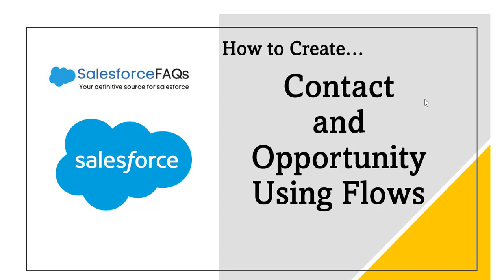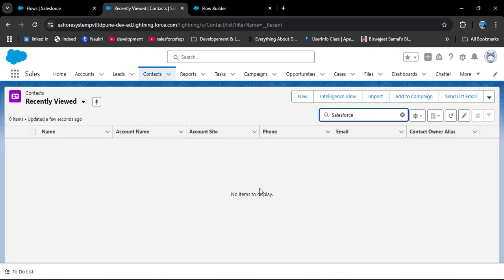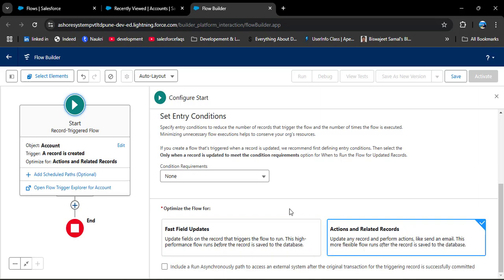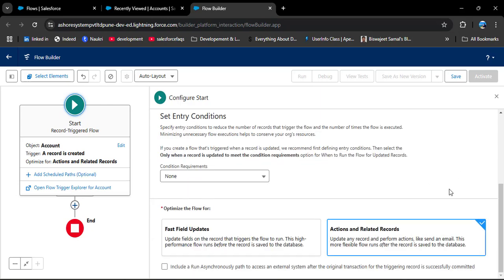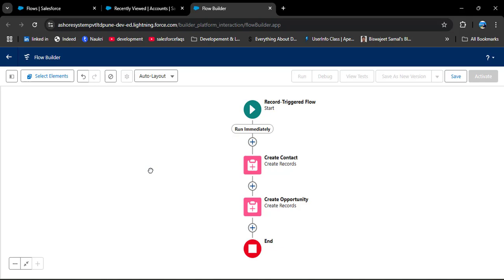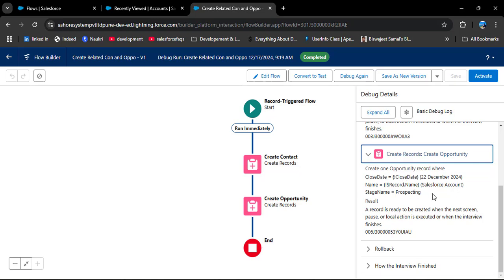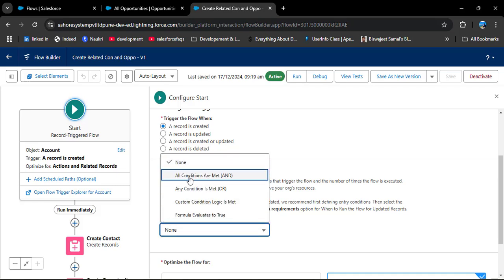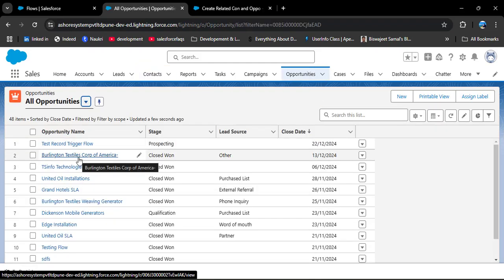Salesforce Flow to Create New Related Records | Record Trigger Flow in Salesforce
In this video, I have explained how to automate the process of creating new contacts and opportunities when a new account is created. In that, I have explained how to use the create record element and how to add triggering conditions in Salesforce flow.